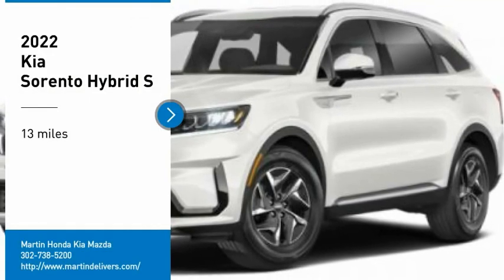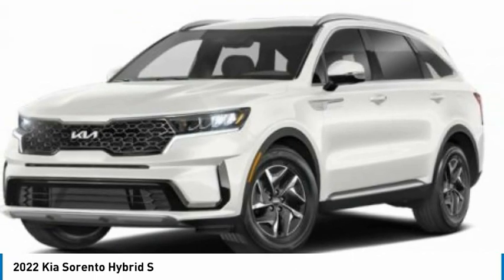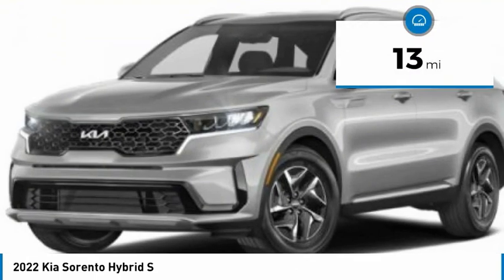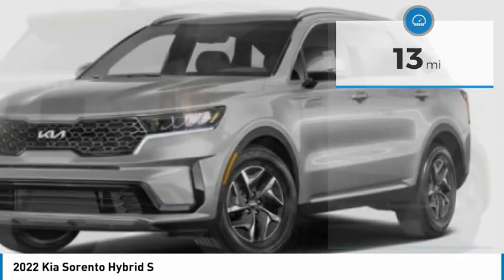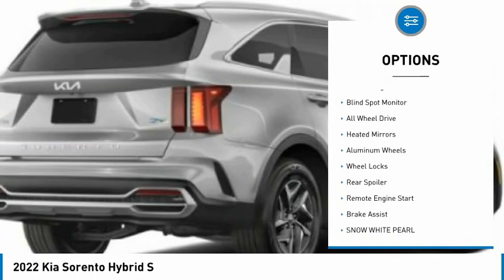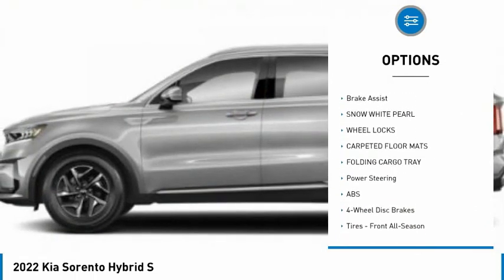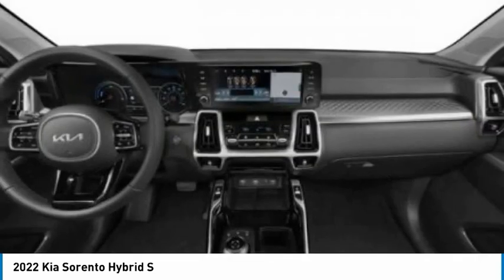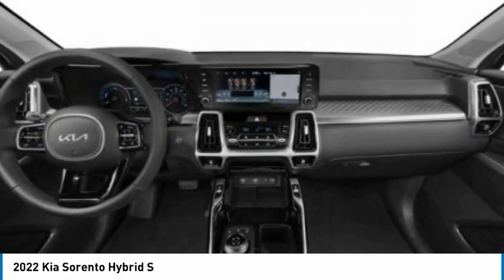2022 Kia Sorento Hybrid Martin Honda Kia Mazda K221315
2022 Kia Sorento Hybrid S

Don't miss this 2022 Kia Sorento Hybrid. It's equipped with great features. You'll want to take this sport utility home. Make a great choice today.